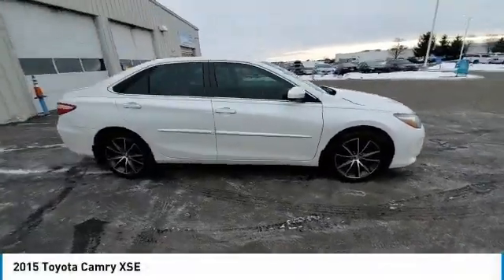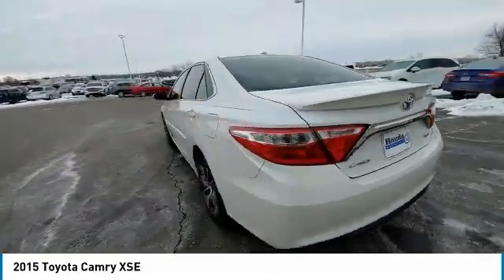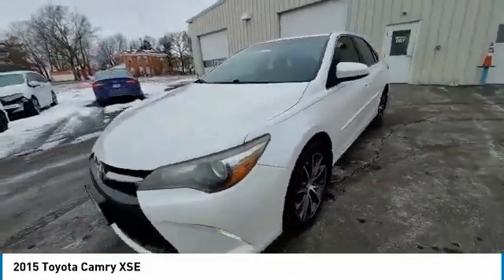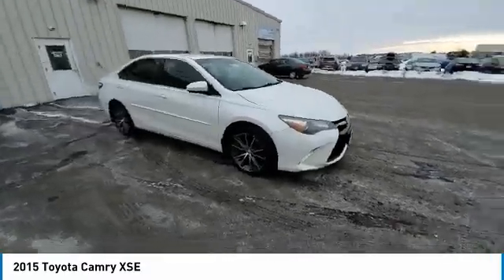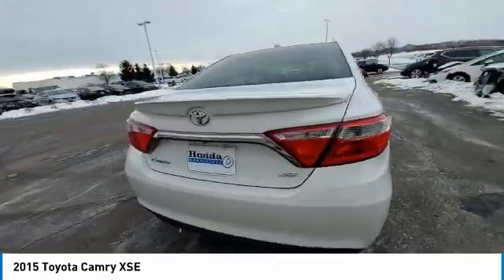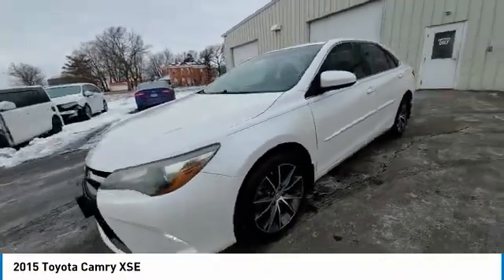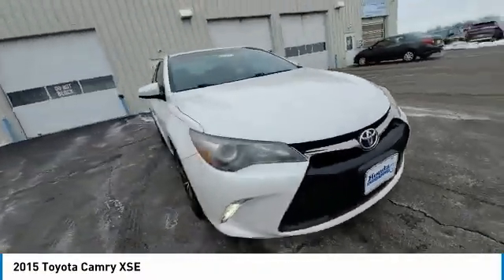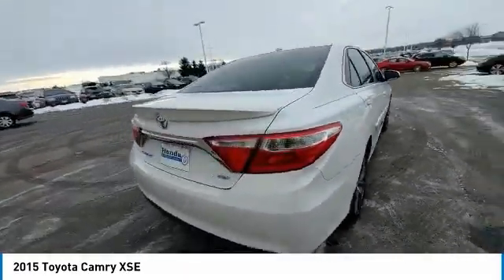2015 Toyota Camry Marysville, Dublin, Delaware, Worthington, Marion, OH FU912486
Blizzard Pearl Used 2015 Toyota Camry available in Marysville, Ohio at
2015 TOYOTA CAMRY Marysville, OH
Stock# FU912486

Honda Marysville
640 colemans Crossing Blvd

*DESIRABLE FEATURES:* BACKUP CAMERA, BLUETOOTH, HEATED SEATING, ALLOY WHEELS, MULTI-ZONE AC, KEYLESS ENTRY.

*SERVICE & MAINTENANCE COMPLETED:* Stock# FU912486 FEATURES NO LESS THAN $755 IN PREVENTATIVE MAINTENANCE & SAFETY EQUIPMENT UPGRADES. Specifically this Honda Marysville 2015 Toyota Camry reconditioning process Included: Performed a Complete Inside & Out Vehicle Detail, Mounted & Balanced 1 New Tire, Performed complete used car vehicle inspection, Performed oil and filter change, and Replaced wiper blades!

Of all the used cars for sale in Ohio this front wheel drive 2015 Toyota Camry XSE features an impressive 2.50 Engine with a Blizzard Pearl Exterior with a Black Fabric Interior. With only 110,583 miles this 2015 Toyota Camry is your best buy in Columbus, OH.

*TECHNOLOGY FEATURES:* This 2015 Toyota Camry represents one of many of Honda Marysville used vehicles for sale in Columbus, OH and includes: Satellite Radio, Steering Wheel Audio Controls, Outside Temperature Gauge, Single-Disc CD Player

*STOCK# FU912486* Honda Marysville has this 2015 Toyota Camry XSE ready for a quick sale today. Don't forget Honda Marysville will buy or trade for your car, truck, SUV, van, motorcycle and/or ATV!

Honda Marysville of Marysville, Dublin, Urbana, Lima, Delaware, Marion, OH. You can also visit us at, 640 Coleman's Blvd Marysville OH, 43040 to check it out in person!

*MECHANICAL FEATURES:* Scores 35.0 Highway MPG and 25.0 City MPG! This Toyota Camry comes Factory equipped with an impressive 2.50 engine, an automatic transmission. Other Installed Mechanical Features Include Power Windows, Heated Mirrors, Traction Control, Power Mirrors, Power Passenger Seat, Disc Brakes, Tire Pressure Monitoring System, Cruise Control, Intermittent Wipers, Tachometer, Trip Computer, Power Steering, Variable Speed Intermittent Wipers

*SAFETY OPTIONS:* If you're making a cross-town Columbus commute from Worthington to Grove City, you'll enjoy peace of mind with the following safety equipment options: Back-Up Camera, Electronic Stability Control, Brake Assist, Anti-Lock Brakes, Knee AirBag, Occupant sensing airbag, Delay-off headlights, Speed Sensitive Steering, Overhead airbag, Dual Air Bags, Front Side Air Bags, Passenger Air Bag Sensor

*Used Cars Columbus Ohio:* with over 501 Honda used cars for sale at our Columbus, OH Honda dealership. Honda Marysville has the used cars Columbus, Ohio shoppers trust for safety, reliability and service. This week you'll select from one of the 2 Toyota Camry sedans like this Blizzard Pearl 2015 Toyota Camry XSE that we have in stock!